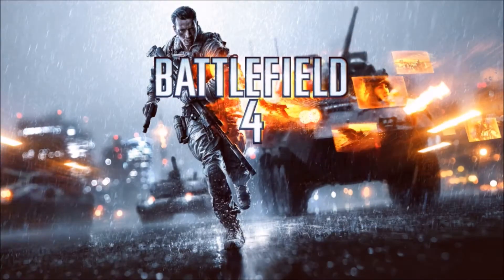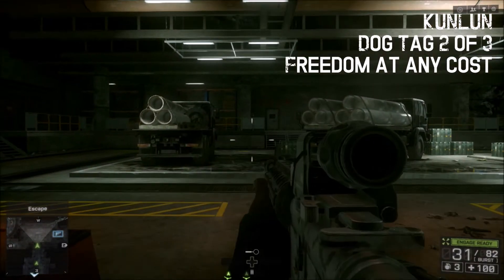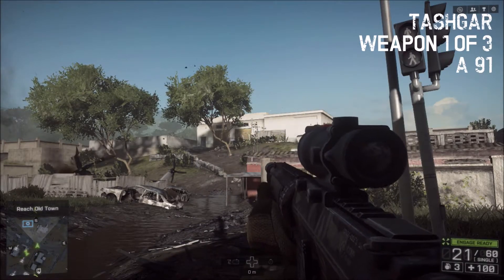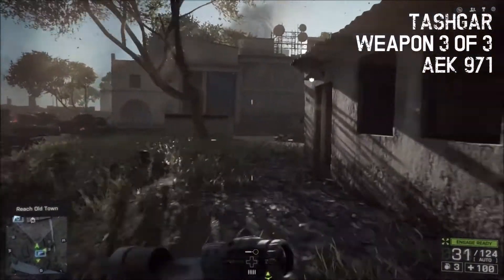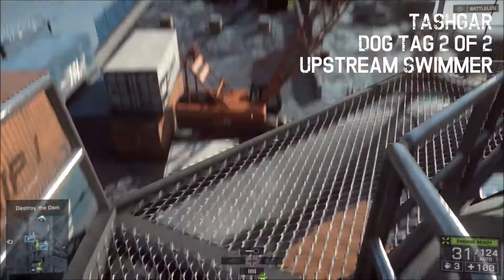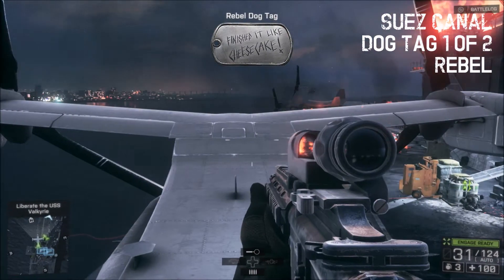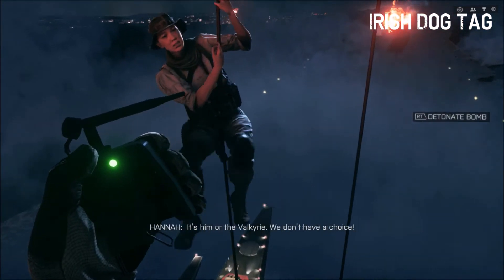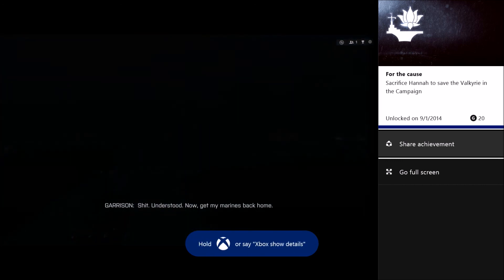Battlefield 4 - Collectibles guide part 2 ("Full arsenal" achievement/trophy)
in this video i'm going to show you how in this second part of this collectible guide finding the rest of the 35 collectibles earns you a plethora of achievements.
if this video helped you hit like, if you want to see more from me hit subscribe, and if you want to leave me some feedback feel free to. and as always have a great day.